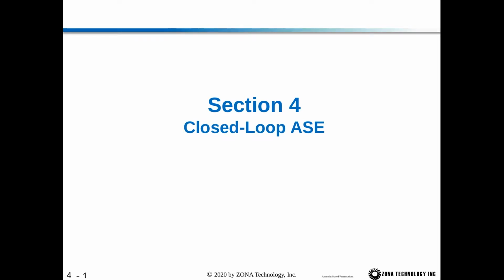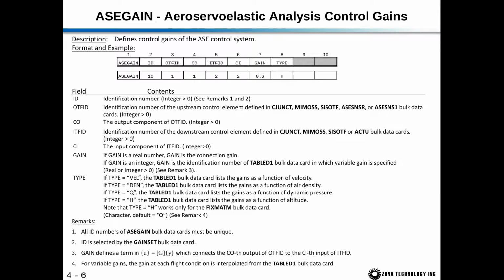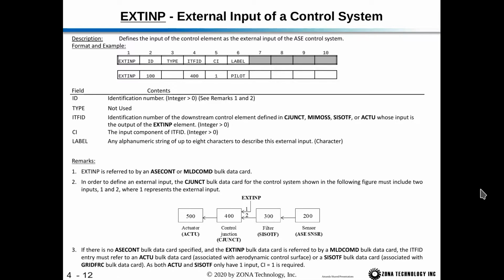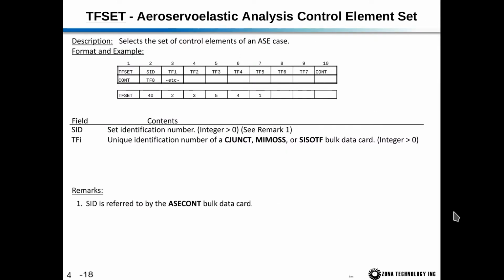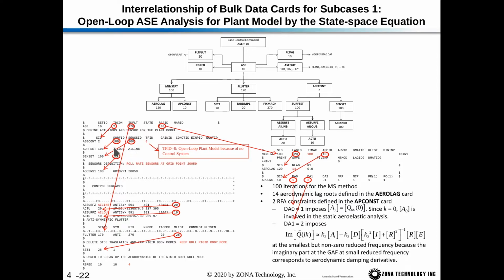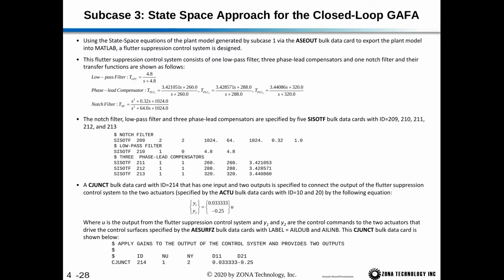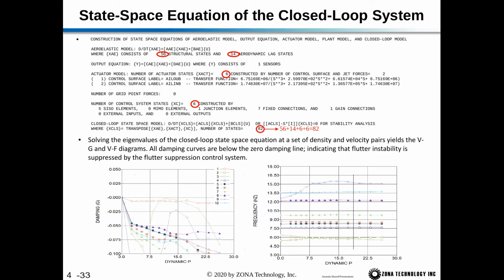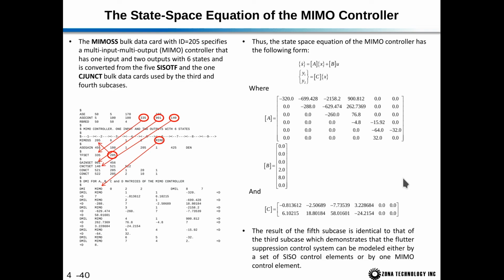ZAERO Software Advanced Training: Section 4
Closed-Loop ASE